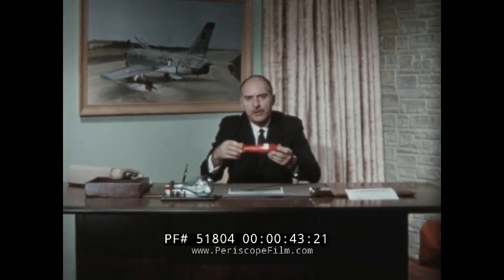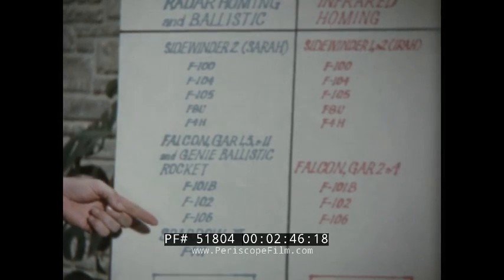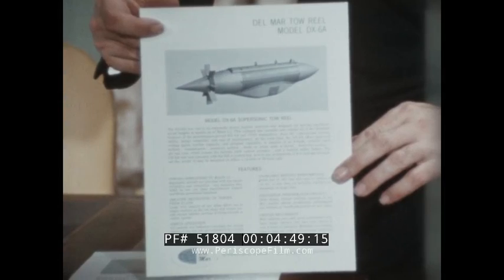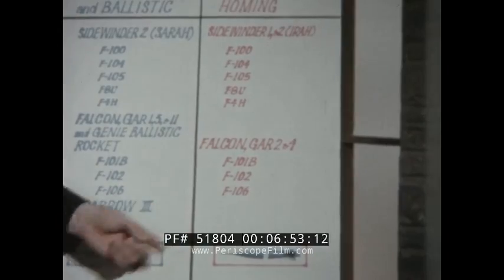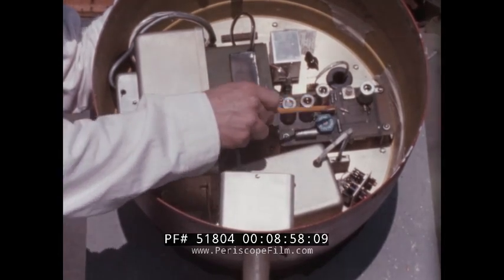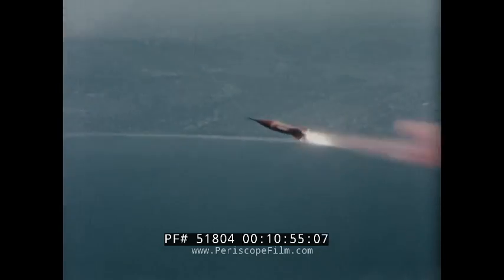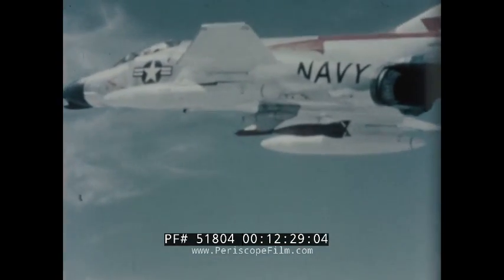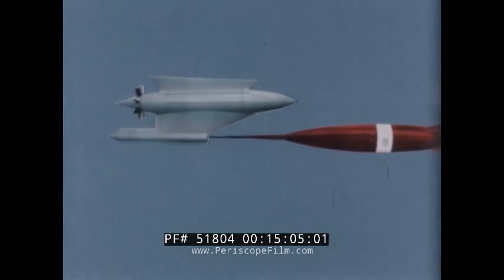SUPERSONIC WEAPONS TRAINING SYSTEMS FOR MISSILE SYSTEMS INDUSTRIAL FILM 51804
Del Mar Engineering Laboratories presents “Supersonic Weapons Training Systems,” a color film providing information on such missiles as the Sidewinder, Falcon, and Sparrow III. A company spokesman opens the film by explaining how Del Mar Engineering worked with US Air Force officials to develop various missiles including those used on the North American F-86D Sabre (mark 01:02). Before long, all branches of the military began employing some type of Del Mar system. Modern interceptor aircraft (mark 02:34) like the F-100 Super Sabre and F-104 Starfighter, use Sidewinder missiles while the F-102 Delta Dagger or F-106 Delta Dart employ Falcons. The narrator goes on to explain the basic components of then company’s supersonic weapons systems and its radar reflectivity, followed by a discussion of the company’s Model DX-6A Supersonic Tow Reel (starting at mark 05:00), footage of the Vought F8U Crusader single-engine supersonic jet aircraft in flight (starting at mark 05:25), and a detailed explanation of the construction and use of some of the targets they created. At mark 10:07 the film begins an explanation of two models Del Mar Reel Launchers, with footage accompanying each step of the narration. At mark 11:20, we see an F-100 in flight and fitted with a weapons training system that is then demonstrated, followed by similar footage of an F4H Phantom. “A joint problem of the free world nations is to maintain an ever ready  vigil against a possible aerial attack,” the narrator remarks beginning at mark 14:28. “We have the weapons to deter such an attack.”

Del Mar Engineering Laboratories was originally established in 1952 by Bruce Del Mar, who led the development of aircraft cabin pressurization systems, helping make possible today's commercial aircraft industry. By the mid-1960s, the company had become a leading U.S. Defense Department prime contractor in the development and production of aerial tow target systems for weapons training, and instrumented ground targets for scoring air-to-ground automatic weapons delivery. It also produced helicopter target drones and helicopter flight trainers for the U.S. Army. The company exists today as Del Mar Avionics.